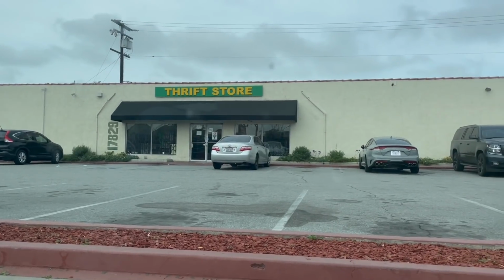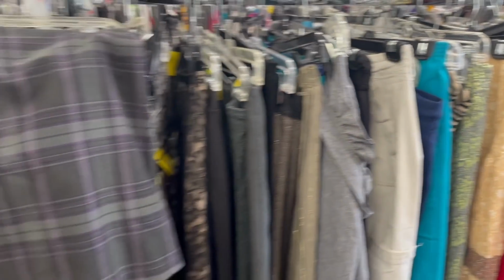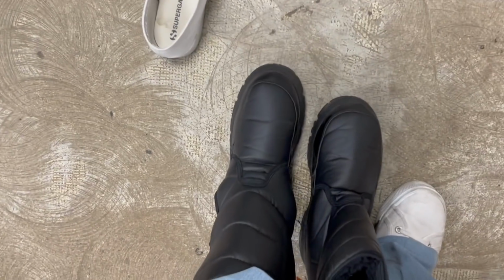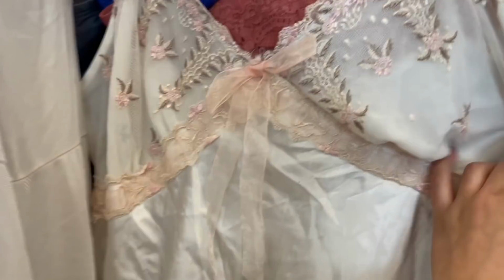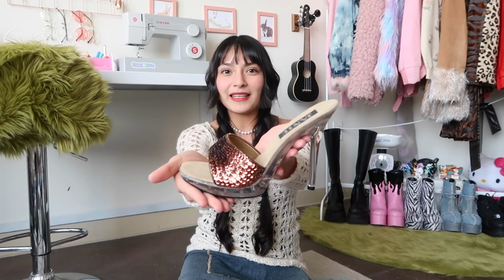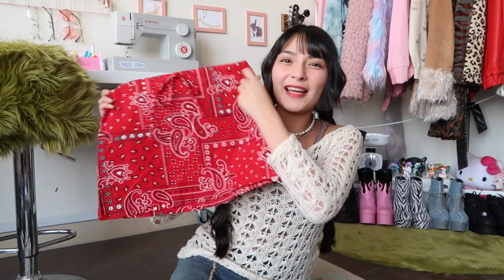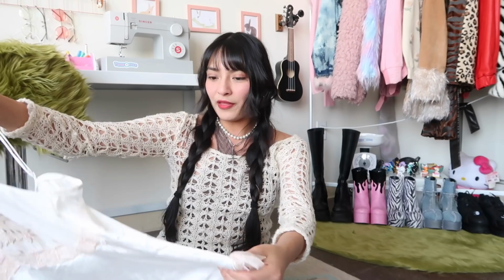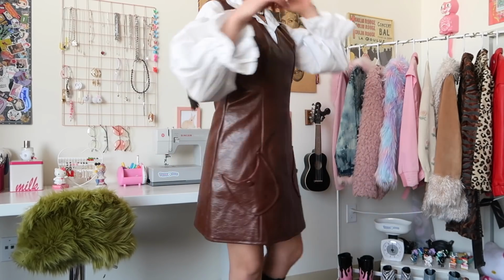THRIFT WITH ME // shopping at 3 thrift stores in 1 day for *SPRING* essentials!!!!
Hi Eggies!!! I had the week off from my copy job so we're going thrift hopping in Bellflower, CA!!! We shopped at 3 different thrift stores in 1 day so keep watching to see what 90s/Y2K + vintage items I found!
🍳PELA PHONE CASE 🍳

🍳SHOP MY BOOTH AT ROSEBOWL FLEA 🍳

WHAT: one of the most famous flea markets in the world!
WHEN: April 10th (2nd Sunday of EVERY month)

🍳DID YOU LIKE THE BEATS? 🍳

"could you?" - dyalla
"brasil" - jou beats